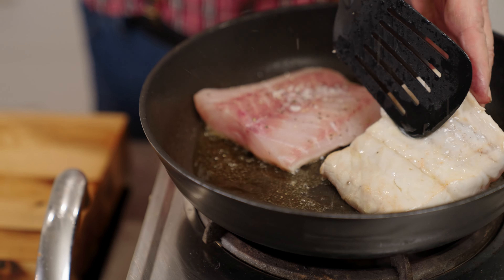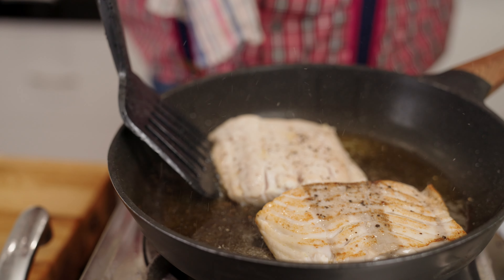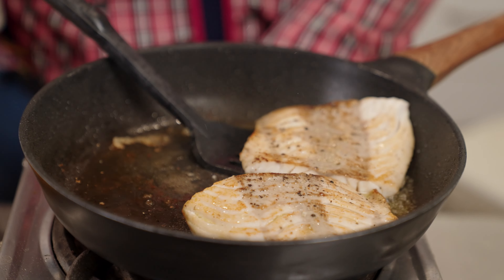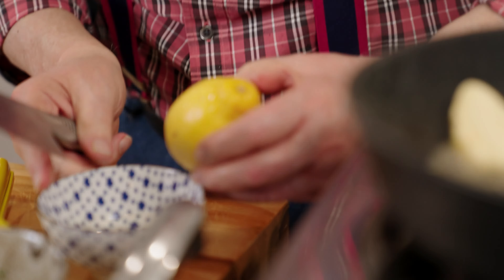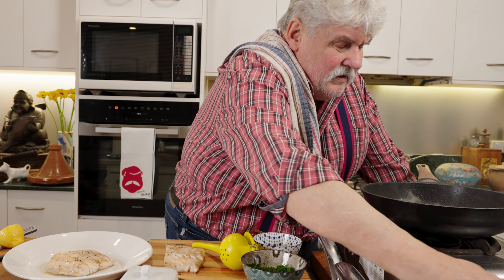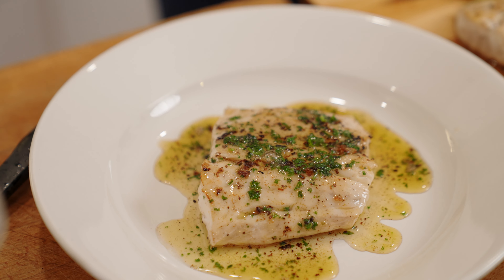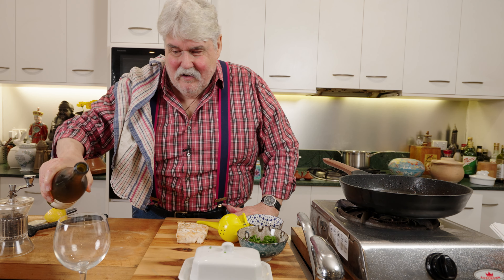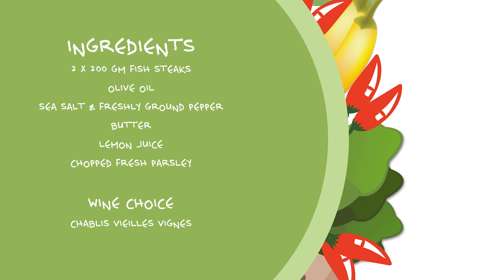FISH FILLET MEUNIERE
A true classic, yet perfect way to panfry fish